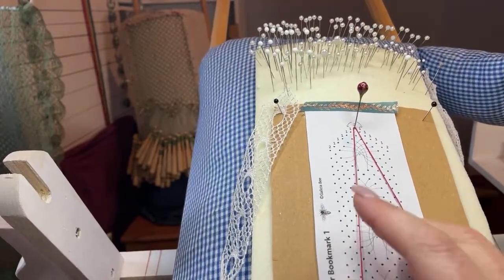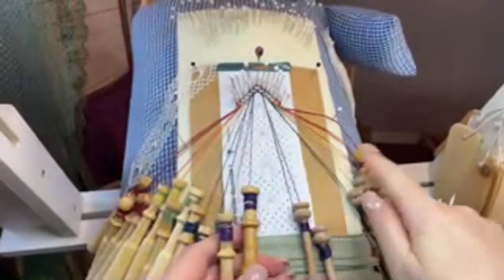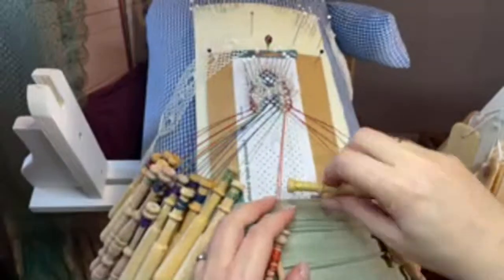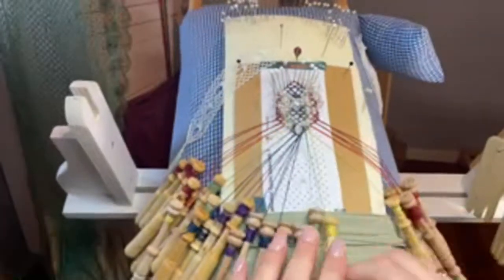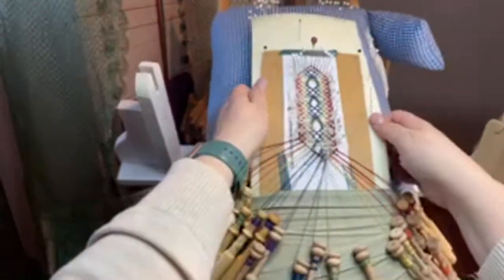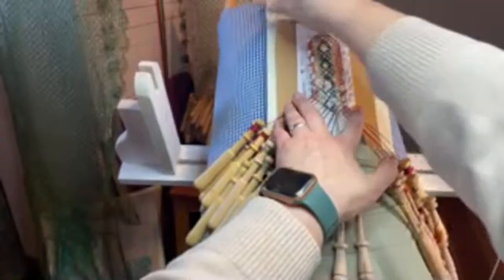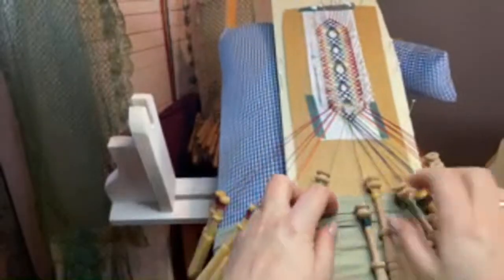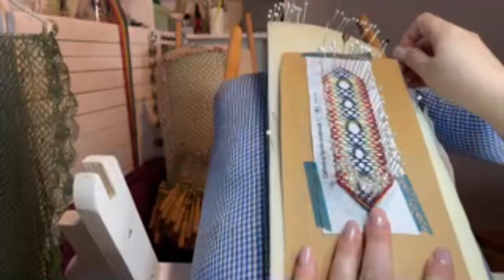Bobbin lace bookmark pattern cathedral window spiders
Watch & practice along as I create a bobbin lace bookmark from start to finish.😄

What you will need:
- 28 bobbins (14 pairs)
- thread (1.5 meters per pair)
- pins
- a bobbin pillow (or foam)

Learn the basic steps of bobbin lace making with a quick lesson.😄 Start here:
bobbin lace basics beginner series, video 1

🥰Help me make more cool videos.
➜  Amazon Wishlist: